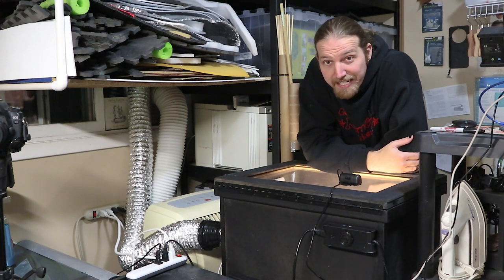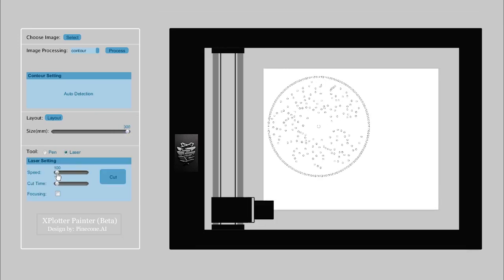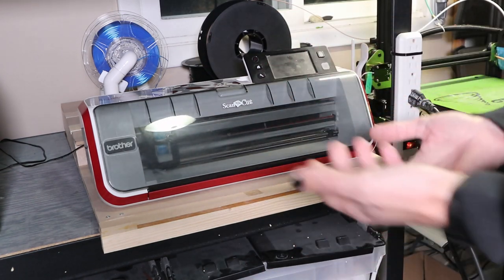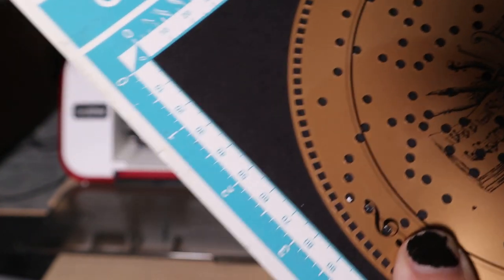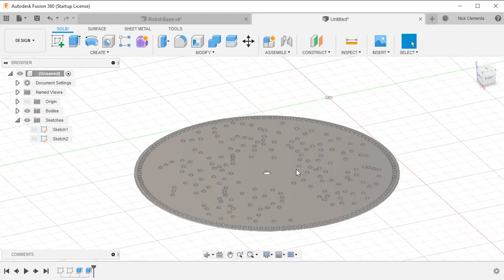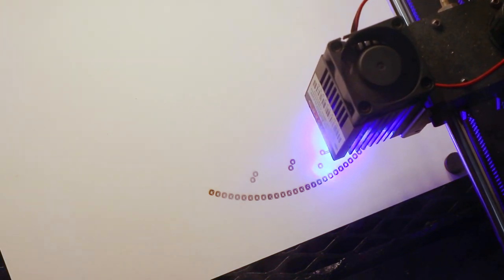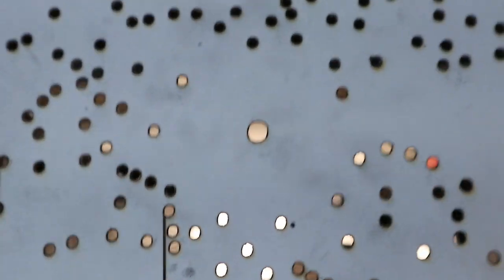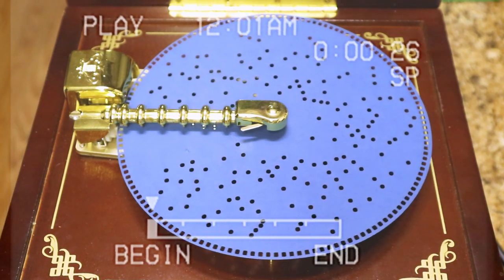PROJECT - MUSIC BOX | PART 2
In part 2 of Project Music Box, I attempt to create a physical copy of the music disc. This is a crucial step, because if I can't make my own disc(s), than all the other steps, and projects I have planned for the music box, will be pretty pointless.

There was a lot a trial and error in this one. And the perfect solution was pretty much staring me in the face the whole time. But I learn and discovered a lot along the way.

Sincerely,
Nick Plan D Clements

video093